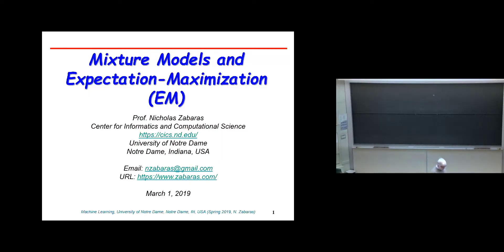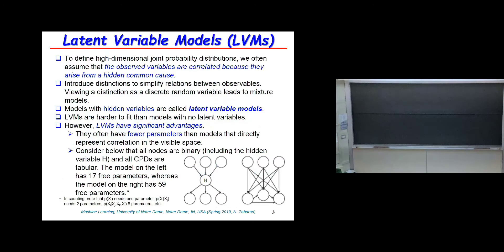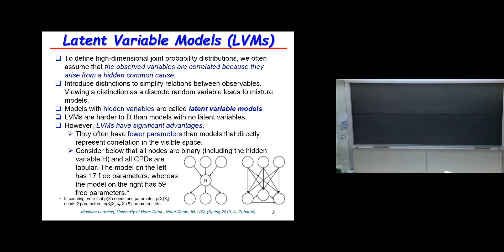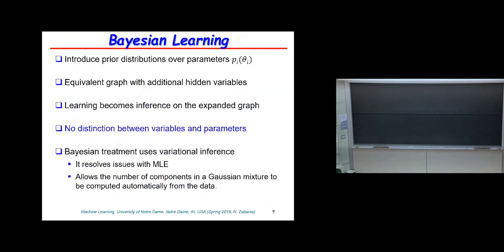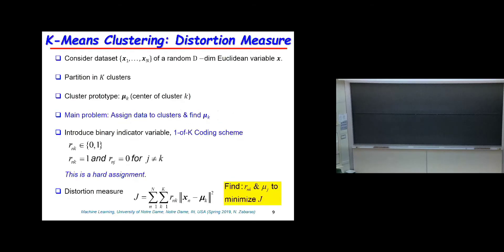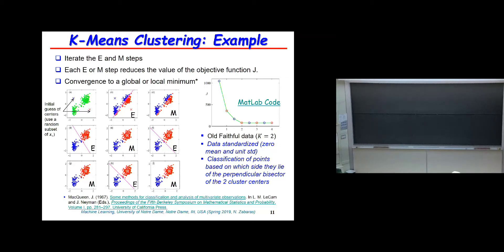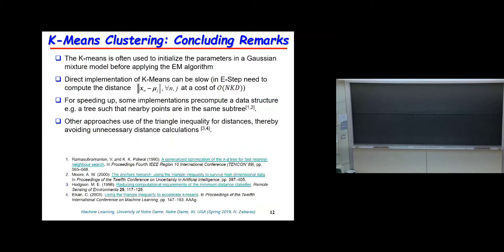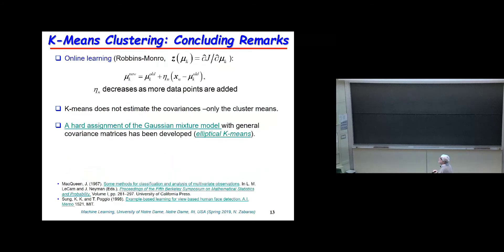Lecture 17: Expectation-Maximization, Gaussian Mixture Models